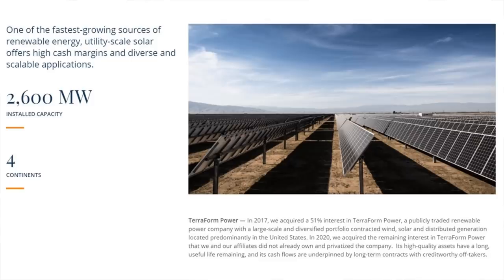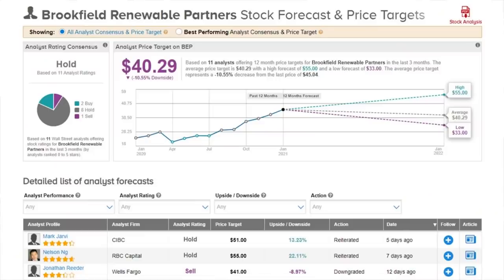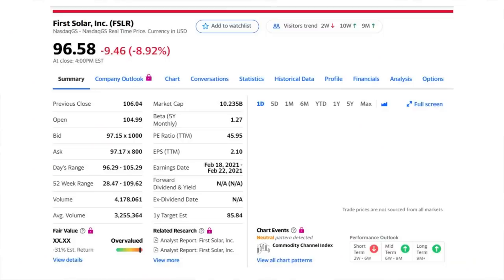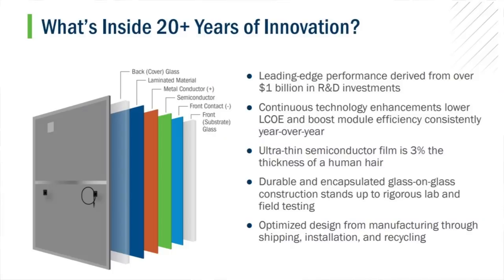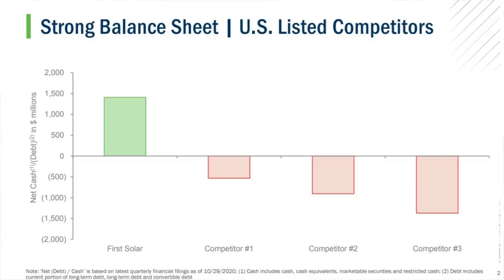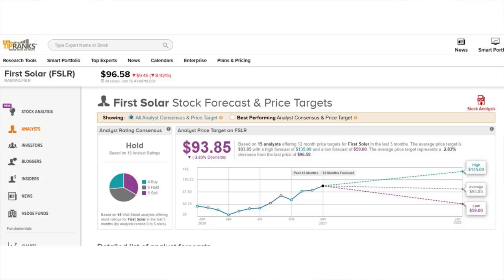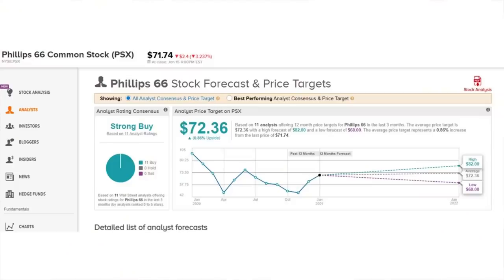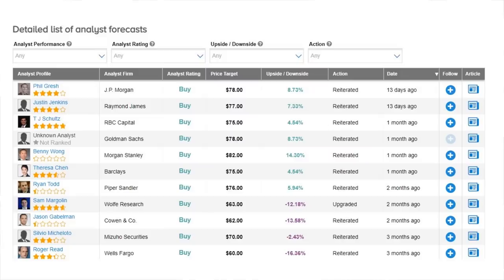3 Stocks in the BOOMING Renewable Energy Sector!! Ride the Green Wave?!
Taking a look at three renewable energy/solar companies as the industry continues to grow!

BEP, FSLR, PSX

Check out TipRanks, one of my favorite resources for analyst's insight & stock research!

Please follow the channel on IG at: JT.Wealth and on Twitter @jt_wealth

Start your own investing journey right along with me using M1 Finance and receive $10 for FREE after funding your acct

Get a FREE stock on Robinhood (yes, Free money):
Your free stock is waiting for you! Join Robinhood and we'll both get a stock like Apple, Ford, or Facebook for free.

Atterstone Whiskey Globe Decanter Set
2 Piece Stainless Steel Wine Pourer (Deer Head and Dragon)
The Intelligent Investor Book

Again, I am not a financial advisor, this is not investment, tax, or legal advice. Any investments should only be made based on your own due diligence and research. This is for informational and entertainment purposes only. Do not make any buying or selling decisions based on my videos or channel. There has been no compensation by any companies for any of the stocks mentioned in my videos. Any sponsored content is required to be disclosed and will be done so accordingly. Some of the links on this page are affiliate/referral links, meaning, at no additional cost to you, I may also be awarded sign up bonuses for new account openings, or a commission if you click through and make a purchase.